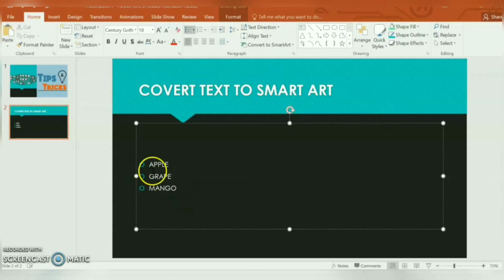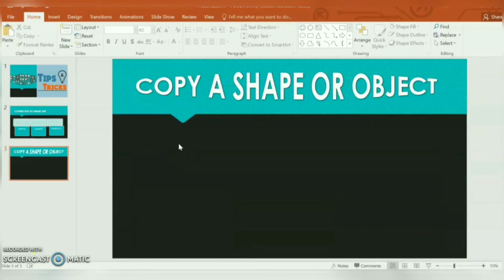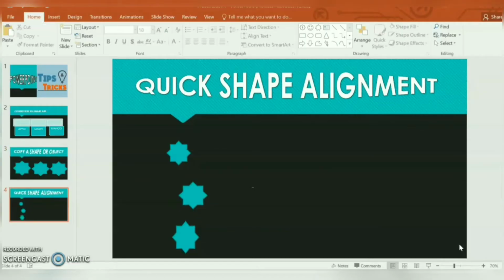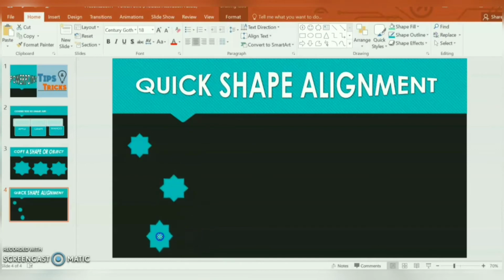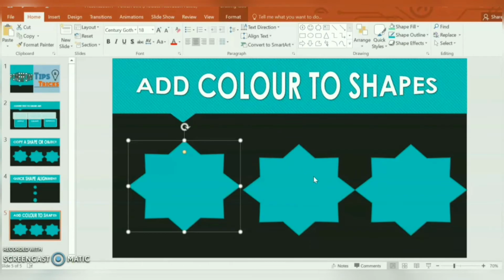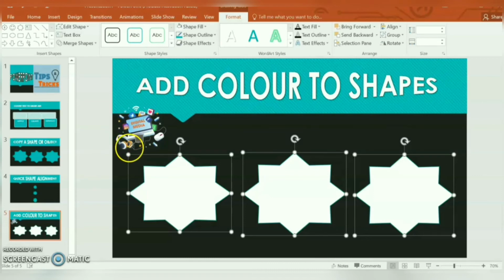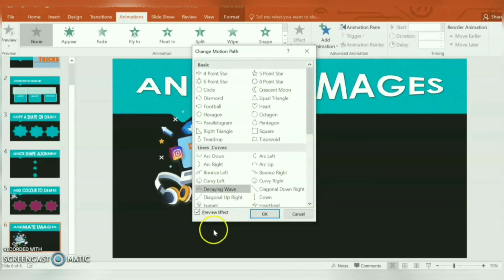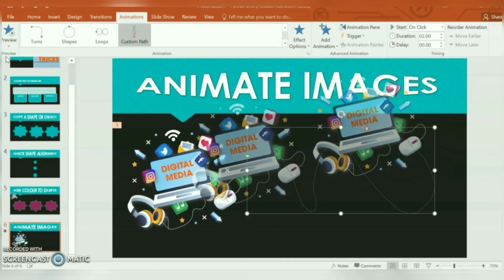5 Helpful PowerPoint Tips and Tricks